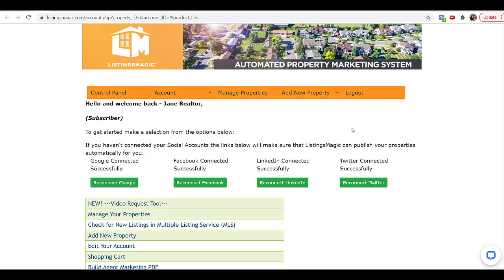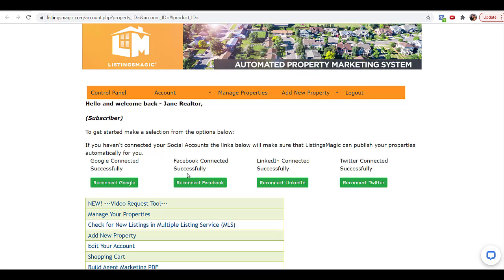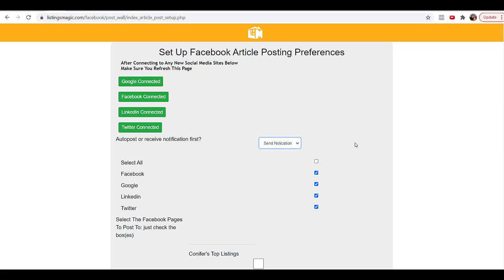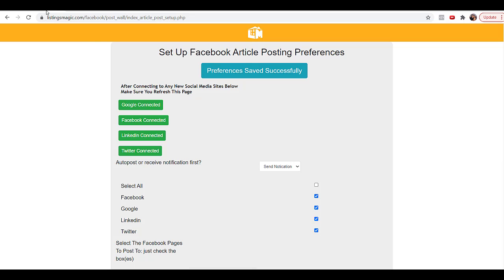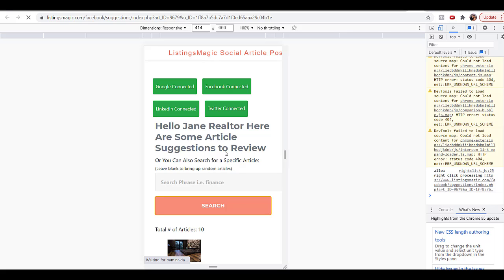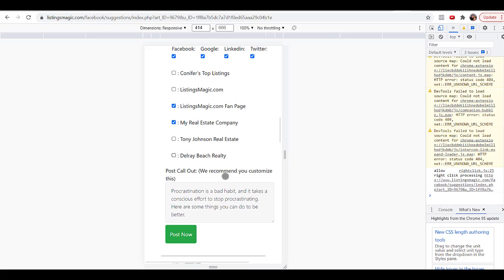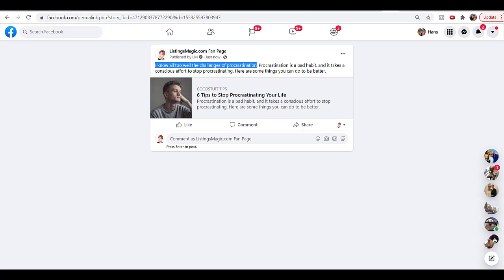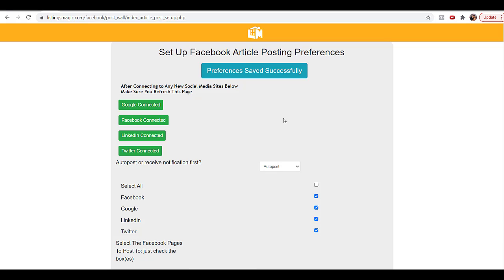ListingsMagic Social Content Posting Tool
ListingsMagic now has an automated Social Media posting tool to make posting content to all of your Social Media profiles fast, easy and relavent.